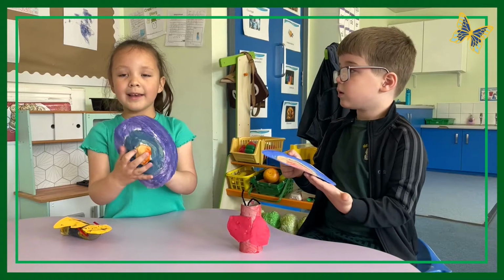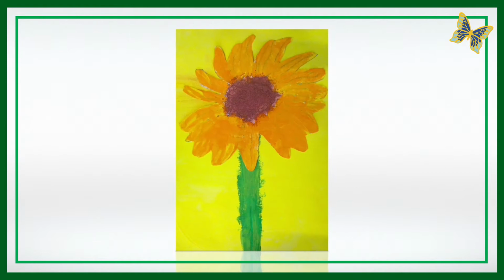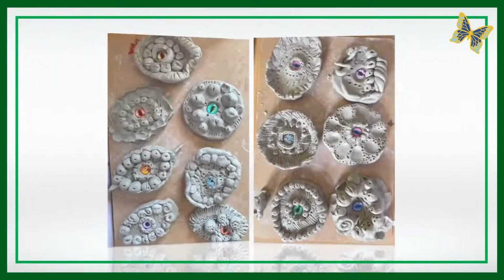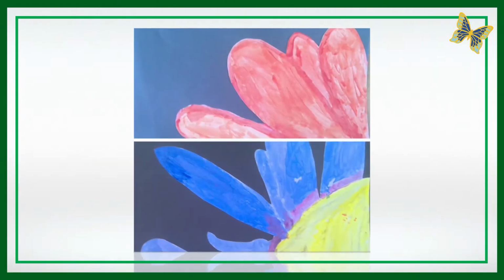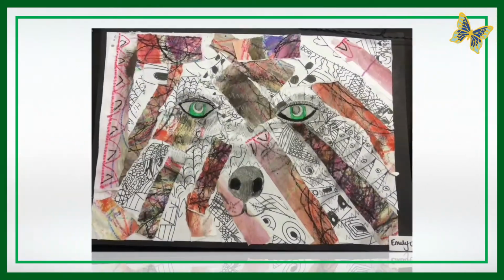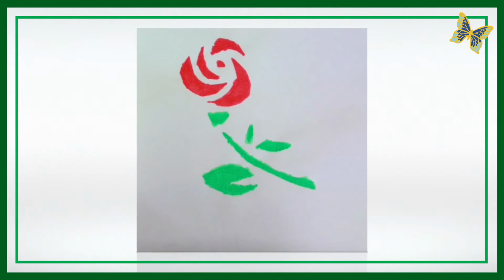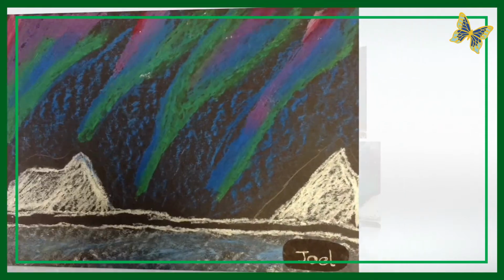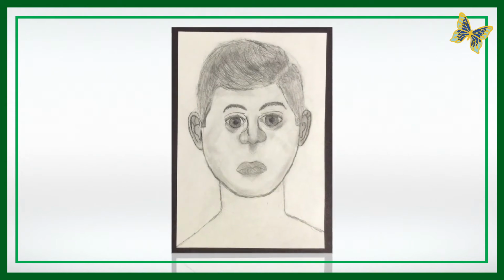Art At Meadowdale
Meadowdale Primary School's Virtual Art Exhibition 2021.